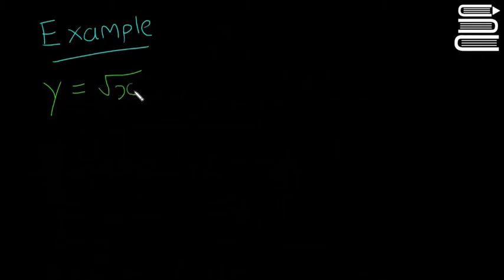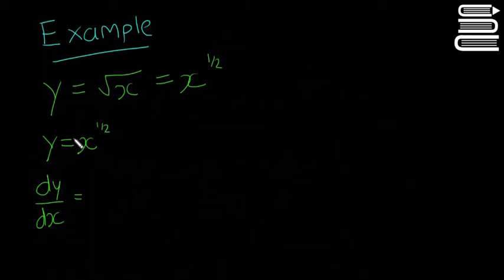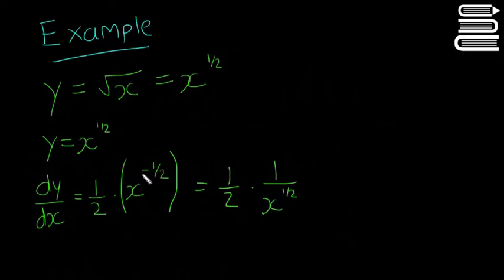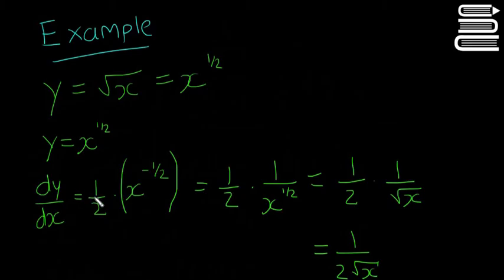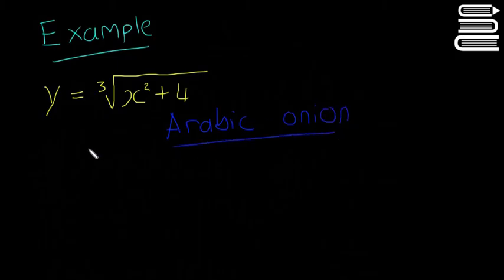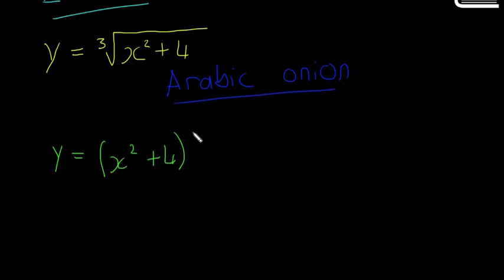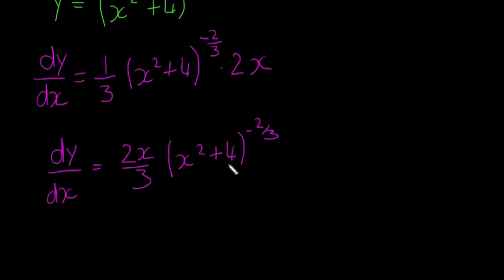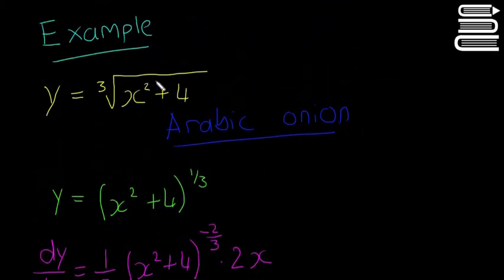Leaving Cert Maths - Calculus 12 - Example 1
An example question to help understand the rules.